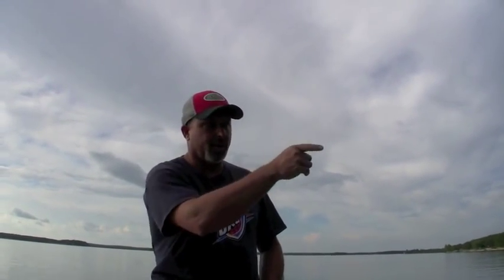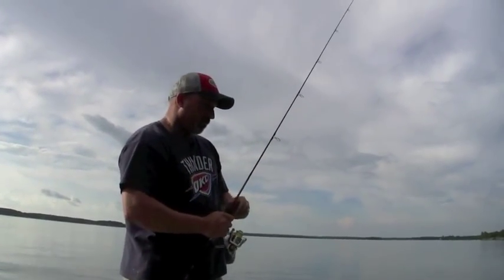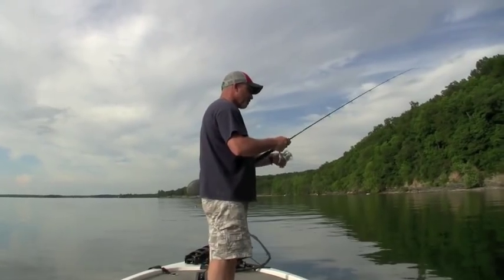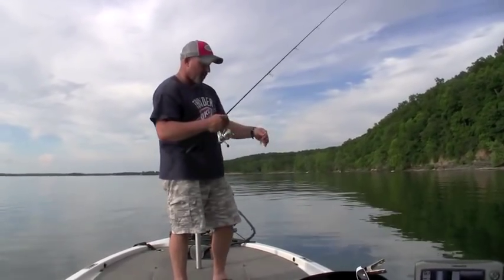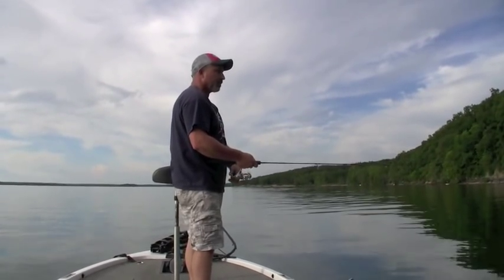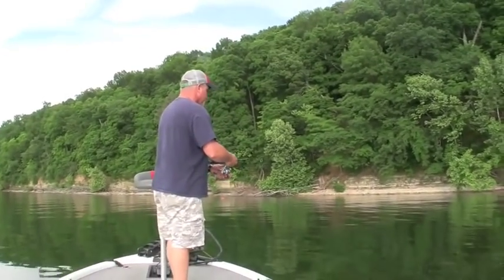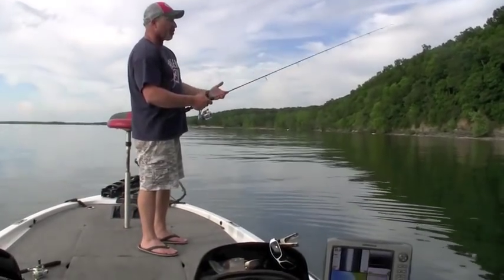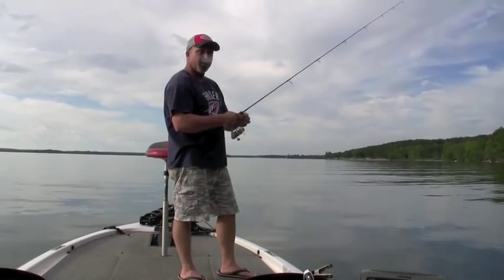*REAL-TIME* Crappie fishing tips for brush piles.